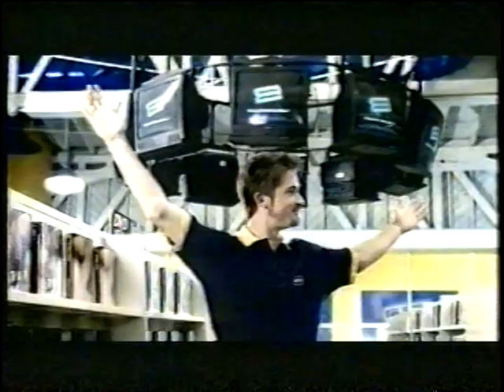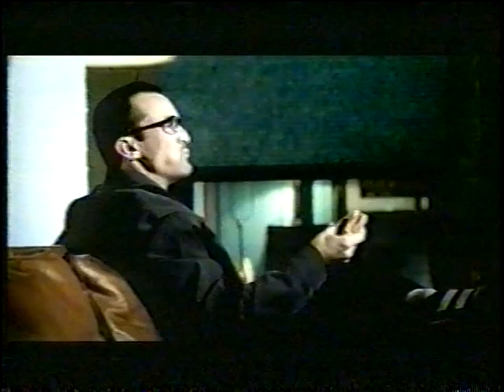Blockbuster Video commercial 2001